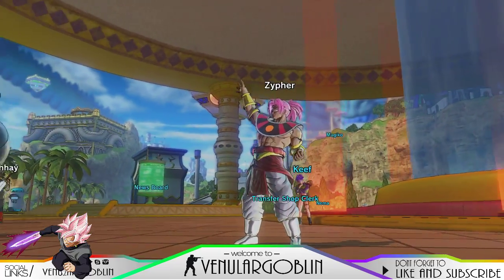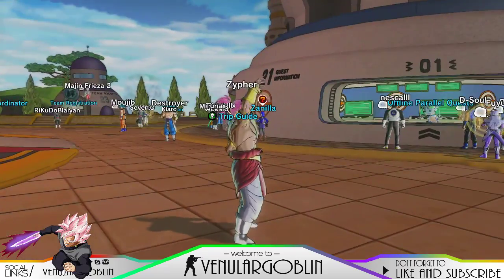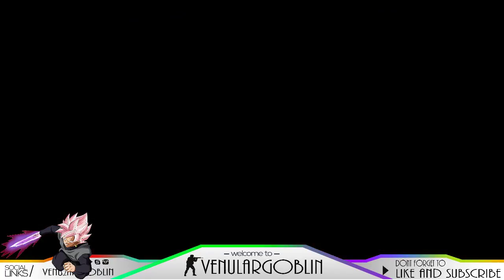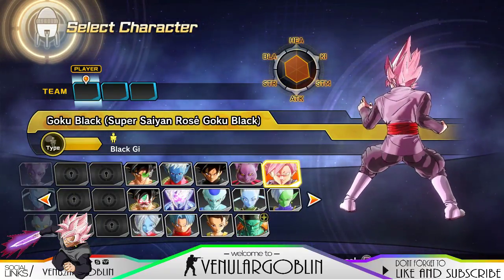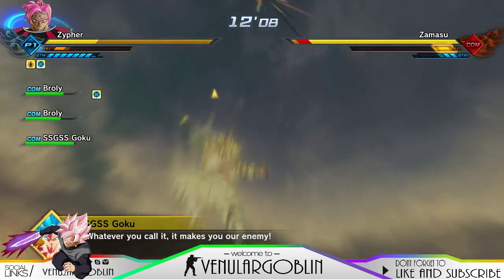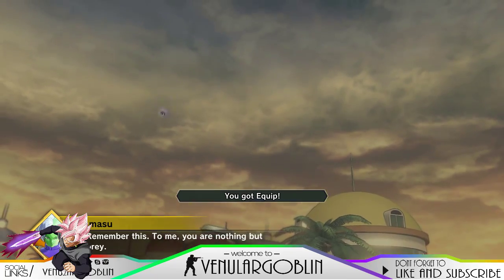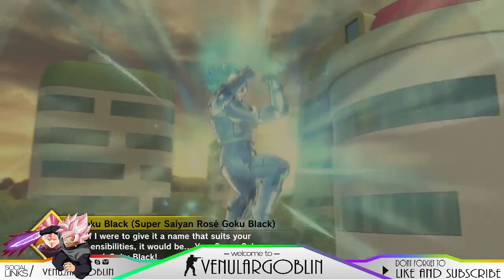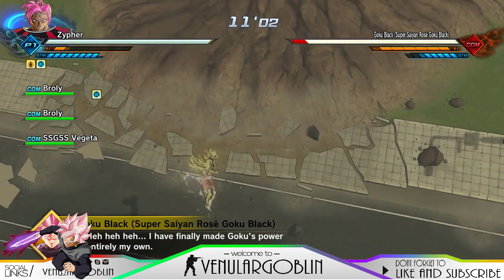HOW TO UNLOCK SUPER BLACK KAMEHAMEHA ROSÉ | Dragon Ball Xenoverse 2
Welcome to my channel where you come to watch me be stupid =) on my channel you'll see me play alot of Call of Duty and GTA with my friends.I don't like to stick to one game so you guys wont be bored.

VenularGoblin